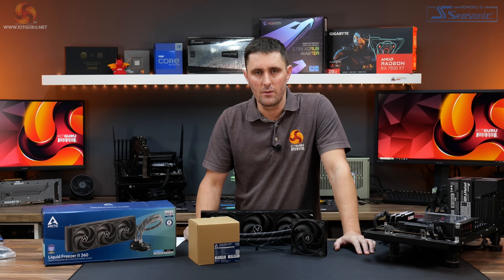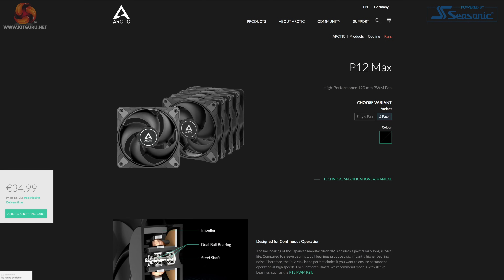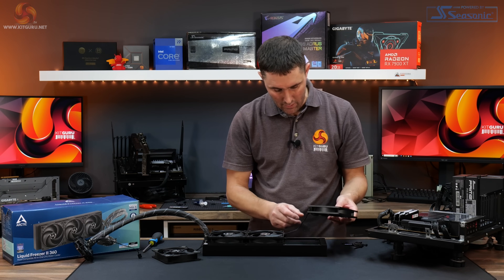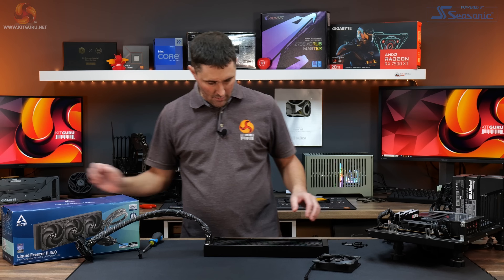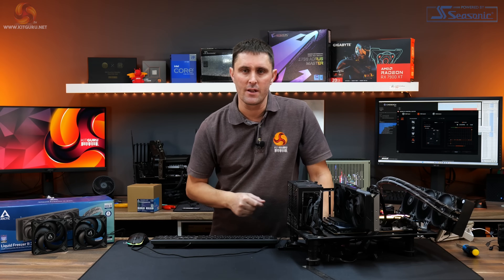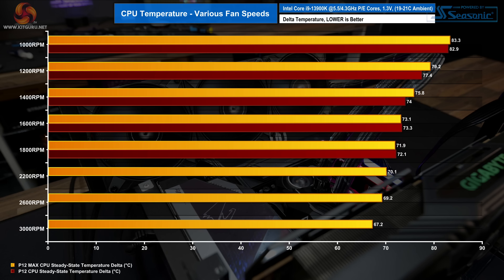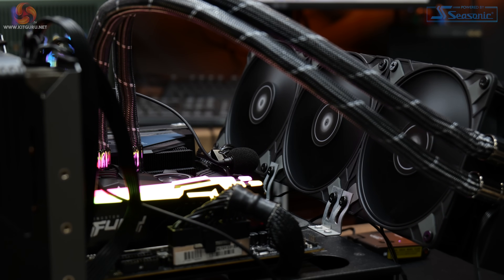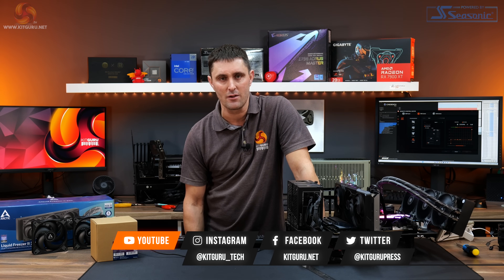Arctic P12 vs P12 Max Fans - taming the 13900K!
Arctic has been pretty quiet with new product launches this year, they released some new coolers for the server market recently but new desktop products have been quite thin on the ground which is why we haven’t featured Arctic much on the channels in recent months. However, we hear a lot of comments about how good Arctic P12 fans are so we thought we would take a look at the P12 Max and see what, if any thermal performance benefits they can offer.

00:00 Start
00:54 P12 Max Fans
02:28 Whats the video about?
03:24 Swapping AIO fans and sorting cables
08:18 Installing the AIO
08:44 Test system specification
09:20 Testing the fans - results
11:14 Noise output sound tests
12:19 Clock speeds and conclusion

Price and availability:

U.S Price Approx $10
Available from OcUK - £7.99 each
5 pack available directly from Arctic for 34.99 euros

Arctic P12 Max fan Features:
• 200 – 3300 RPM PWN Speed range with a 0 decibel mode – Standard P12 is up to 1800 RPM.
• Improved blade pitch compared with standard P12.
• Closed fan blade design for improved stability at high RPM.
• Larger hub fitted with a new motor that creates around 5% less vibration compared with standard DC motors.
• Antivibration pads added to the four mounting points.

Spec:
• Dimensions: 120 (L) x 120 (W) x 25 (H) mm
• Fan Speed: 200–3300 rpm + 0 rpm below 5% PWM
• Airflow: 81.04 cfm | 137.69 m³/h
• Static Pressure: 4.35 mm H2O
• Noise Level: 0.6 Sone
• MTTF : 500,000 Hours
• RPM-Control: Pulse Width Modulation – PWM
• Fan Bearing: Dual Ball Bearing
• Typical Voltage: 12 V DC
• Start Up Voltage: 3.9 V
• Current: 0.29 A
• Cable Length: 400 mm
• Connector: 4-Pin
• Net Weight: 184 g
• Warranty: 6 Years

Test Bench Specification
• Graphics Card – Gigabyte RX 7900 XT Gaming OC
• Memory – 32GB (2 x 16GB Modules) Kingston Fury DDR5-6000
• Storage – 500GB Corsair MP600 PCIe Gen4 NVME M.2 SSD
• Additional fans – Arctic P12 Max 120mm